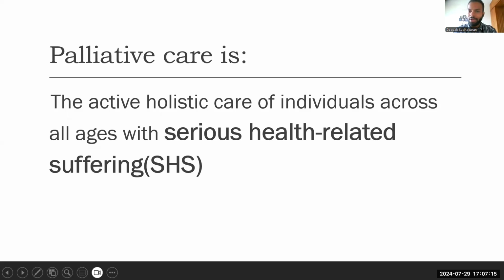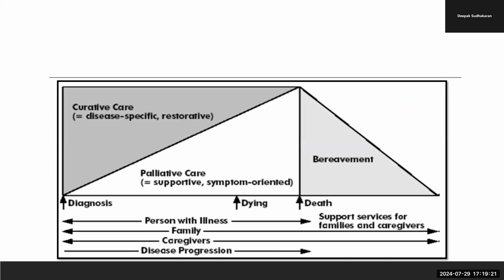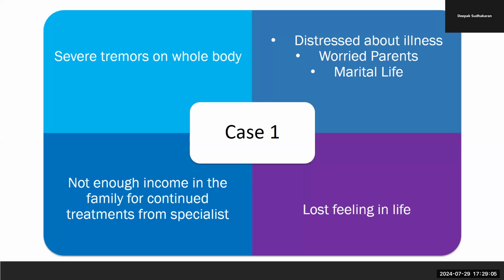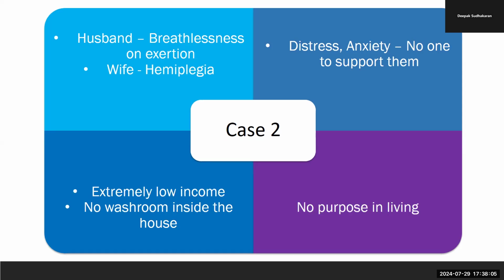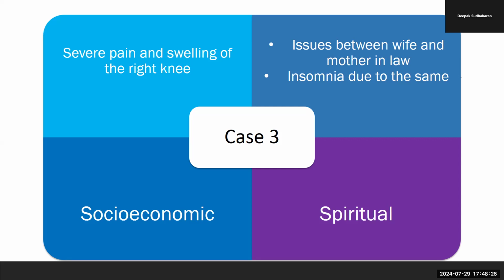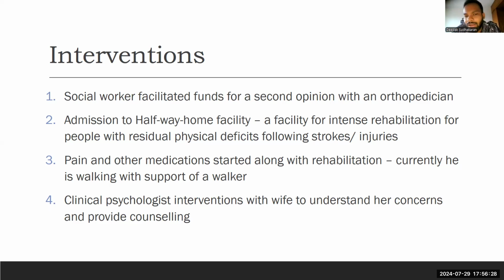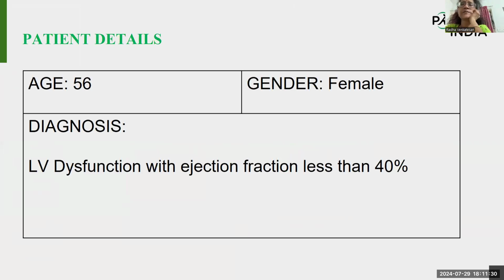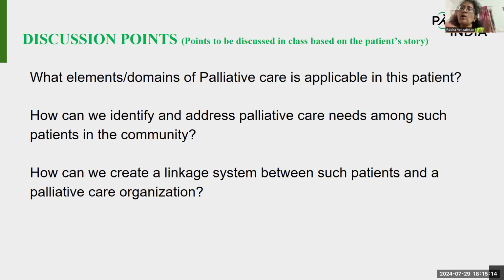TIPS-ECHO Season 164: FCPM 35 Session 10|Palliative Care in non-cancer Illness|Dr Deepak Sudhakaran